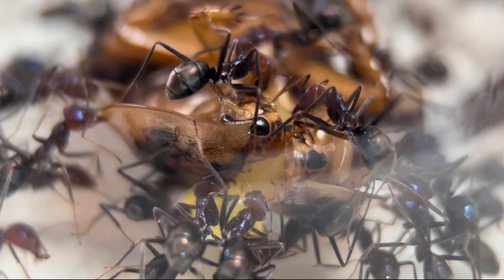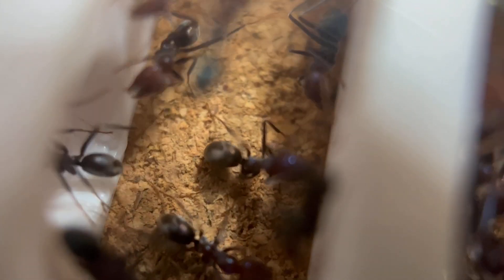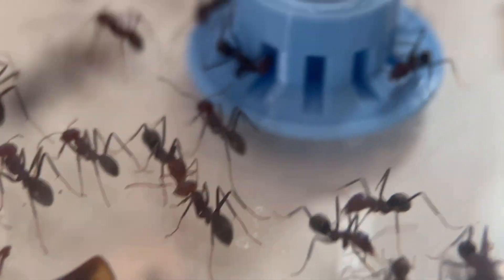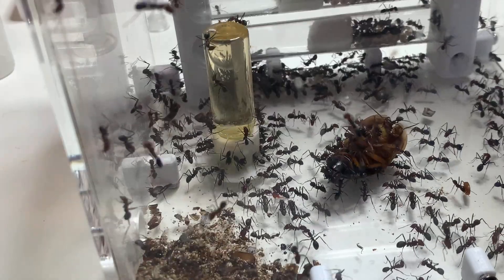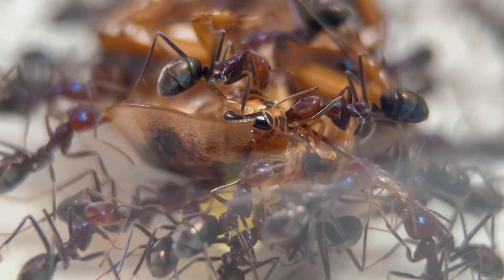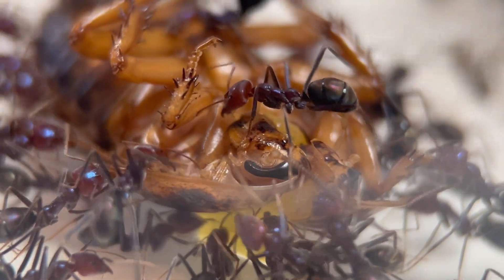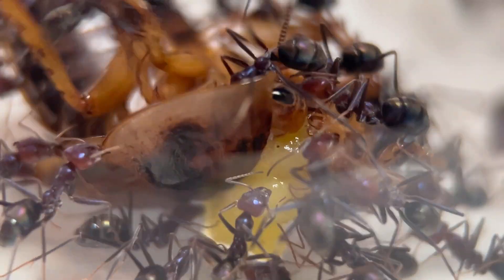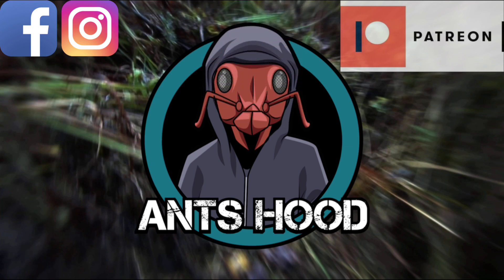My Iridomyrmex purpureus (Meat Ants) 10 to over 300 in 4 months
If you guys like large fast growing ants, then these are the ants for you. Yet again these ants are not ones i need to spend a lot of time looking after, but boy have they grown! Check out this video and see how much they have grown in such a short time from my last video!

Personally I love their colours, which you can see in this video, it’s like a rainbow with how it catches the light, it’s safe to say i’m really fallen in love with these!

I’ve now have membership on youtube, you get a number of perks so check it out! you can click the join button just below this video.

PJGrant! my self confessed No1 Fan!

PJGrant now has his own Ant youtube channel called Pjants, so please go check it out

Wakooshi